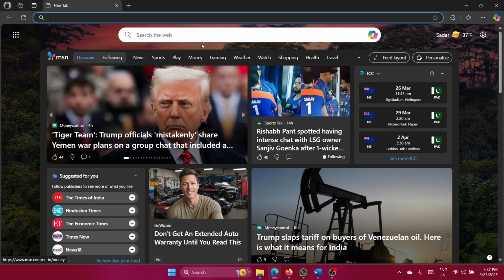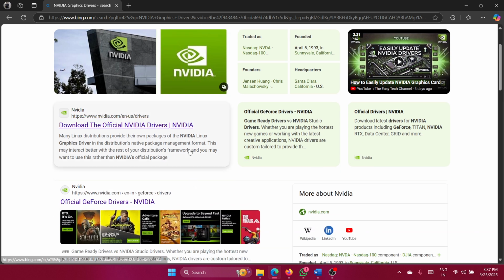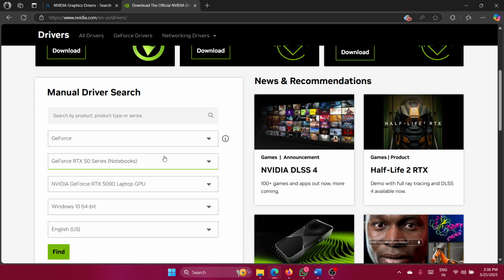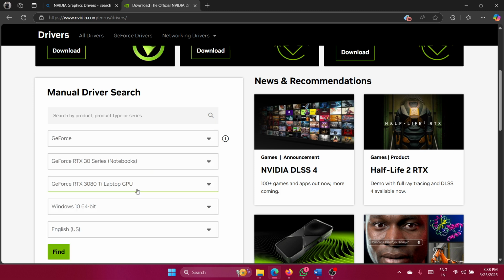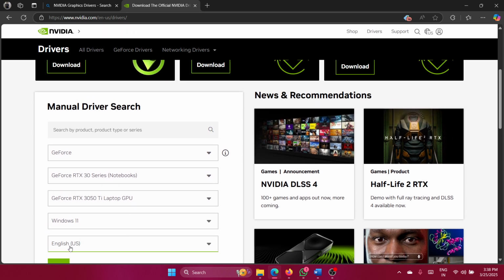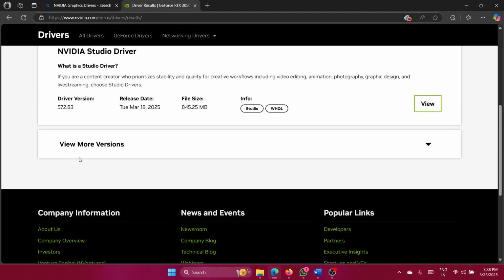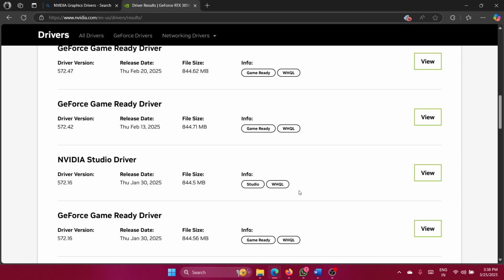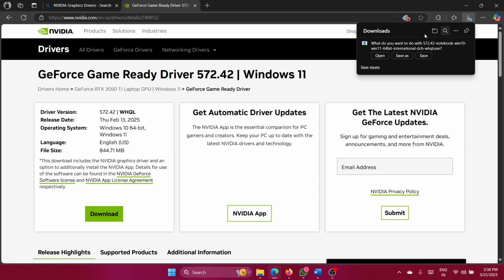How To Download and Install Old NVIDIA Graphics Drivers in Windows 11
Video Title: How To Download and Install Old NVIDIA Graphics Drivers in Windows 11

If you wish to Download and Install Old NVIDIA Graphics Drivers in Windows 11, then please watch this video.